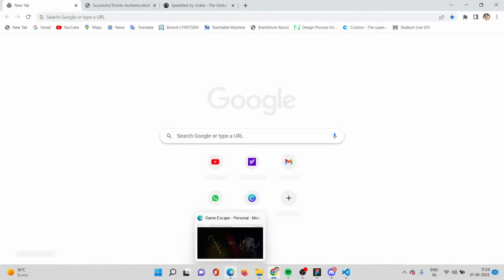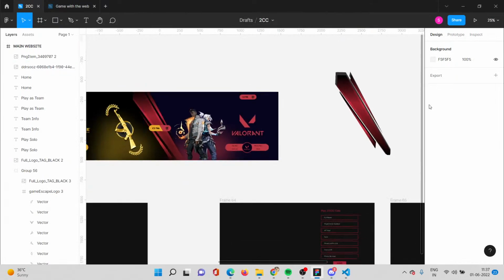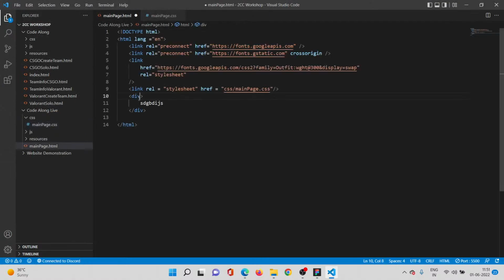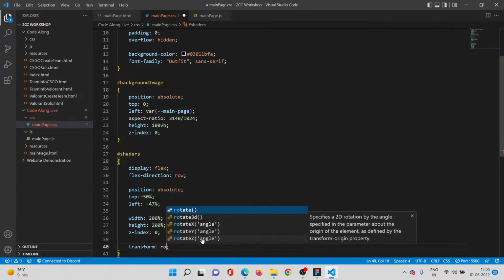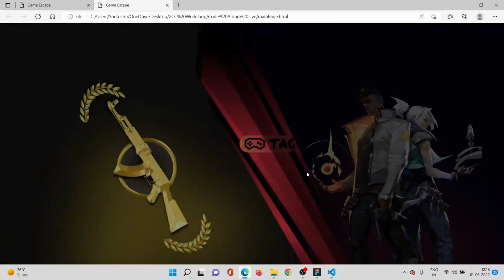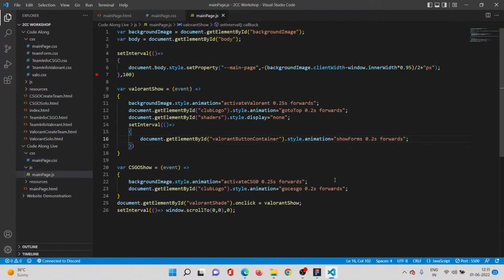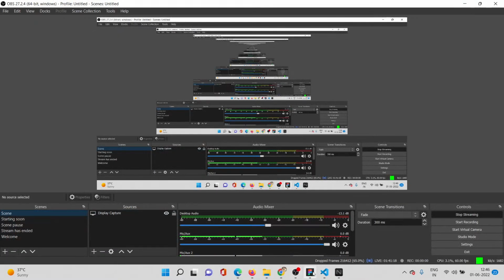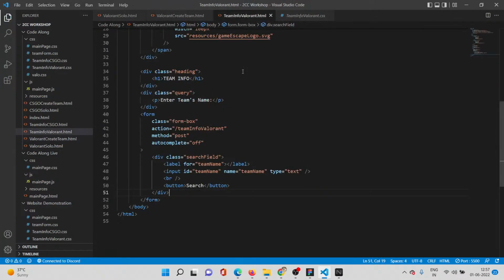Game With The Web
TAG Club brings you game with the web where we hold a series of workshops to help you learn the basics of web development.

About Us
Student-led Club for aspiring Game Developers & Players. Where technology is a goal and gaming is a religion. TAG Club-VIT is one of the biggest Gaming clubs in all of India. We have conducted several workshops, game-dev hackathons and eSport events such as Blender tutorials, Game Map analogies, Studio-2-Stage, Game-A-Thon, VIT Gamers' League, Trilogy cup, Cyber Cup and many more to help students learn and grow.